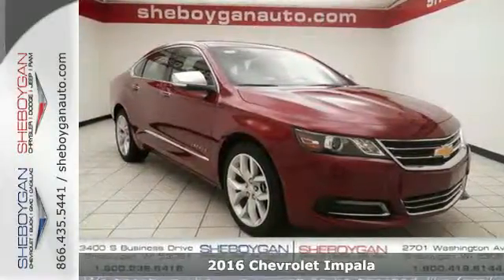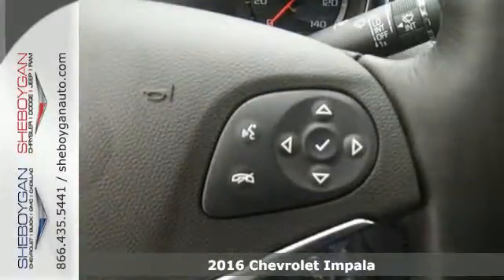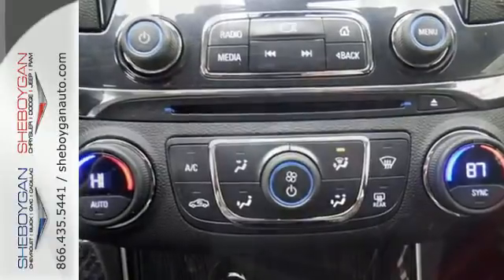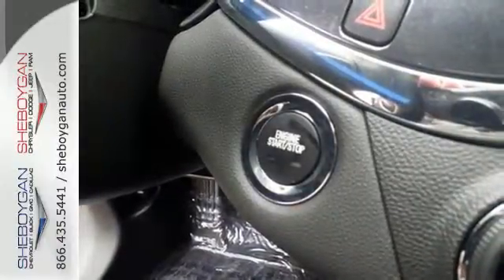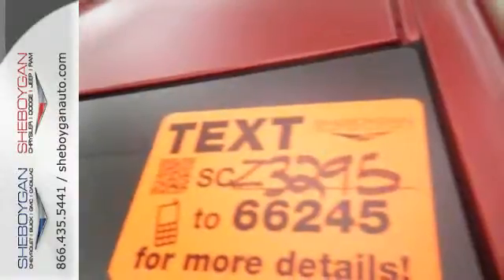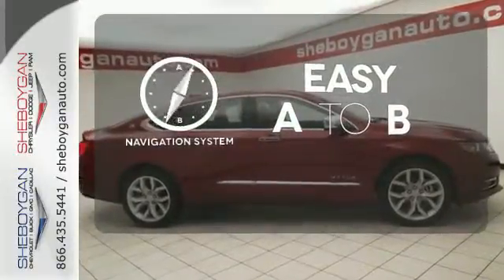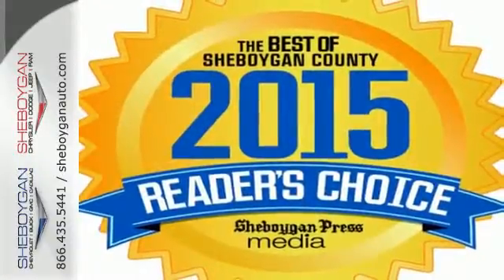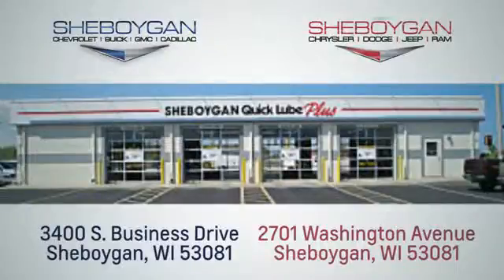New 2016 Chevrolet Impala Appleton WI Green Bay, WI Z3295 - SOLD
Year: 2016
Make: Chevrolet
Model: Impala
Trim: LTZ w/2LZ
Engine: 3.6L V6
Transmission: Automatic 6-Speed
Color: Siren Red Tintcoat
Stock #: Z3295
VIN: 2G1145S35G9151017
Hold on to your seats!!! There is no better time than now to buy this reputable 2016 Chevrolet Impala LTZ w/2LZ! Standard features include: Leather seats Bluetooth Remote power door locks Power windows with 4 one-touch Heated drivers seat Automatic Transmission 4-wheel ABS brakes Air conditioning with dual zone climate control Audio controls on steering wheel Xenon headlights Traction control - ABS and driveline Multi-function remote - Trunk/hatch/door/tailgate remote engine start Tilt and telescopic steering wheel Power heated mirrors 8-way power adjustable drivers seat Heated passenger seat Head airbags - Curtain 1st and 2nd row Passenger Airbag 305 hp horsepower 3.6 liter V6 DOHC engine 4 Doors Front-wheel drive Compass Tachometer Interior air filtration Overhead console - Mini Speed-proportional power steering Clock - In-radio display Trip computer Satellite communications - OnStar Guidance Video Monitor Location - Front Intermittent window wipers Privacy/tinted glass 8-way power adjustable passenger seat Split-bench rear seats Climate controlled - Driver and passenger heated-cushion driver and passenger heated-seatback Front seat type - Bucket Knee airbags - Driver and passenger Daytime running lights Dusk sensing headlights Signal mirrors - Turn signal in mirrors Stability control Keyless Ignition - Doors and push button start Remote engine start Tire pressure monitoring system Transmission hill holder Rear defogger Center Console - Full with covered storage... Are you looking for a Dealership you can trust and actually enjoy your car buying experiencea€¦look no further. Our Mission Statement is to treat our customera€TMs with enthusiasm in providing automotive products and services that exceed your expectations. Now many dealers may say things like this however at Sheboygan Chevrolet Chrysler we a€œwalk ita€ with pride! Our Sales personnel are non-commissioned which means we pay their wages not you! Having tr

Address:
3400 S. Business Drive